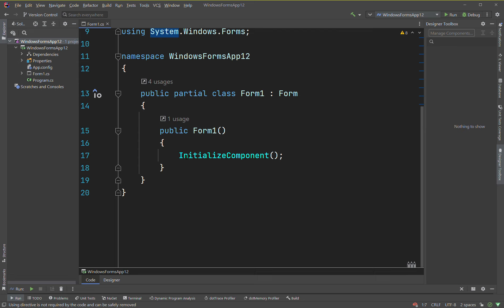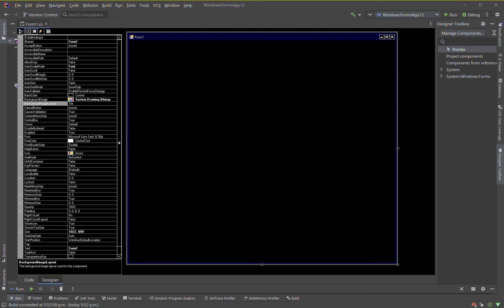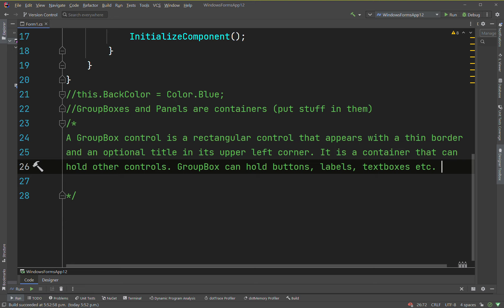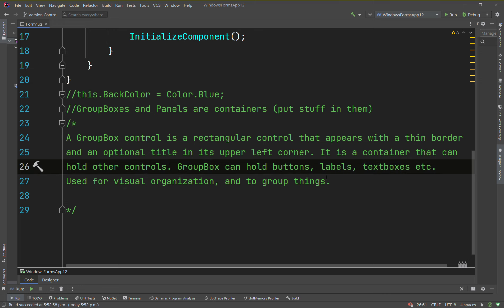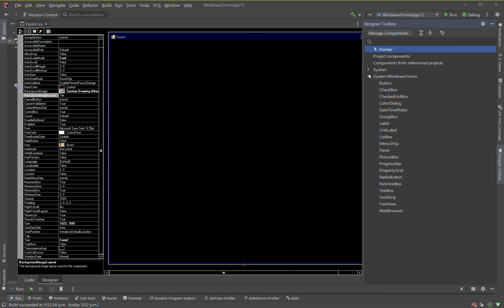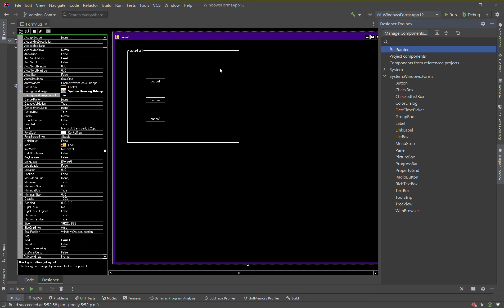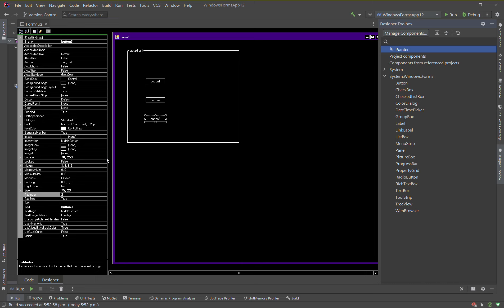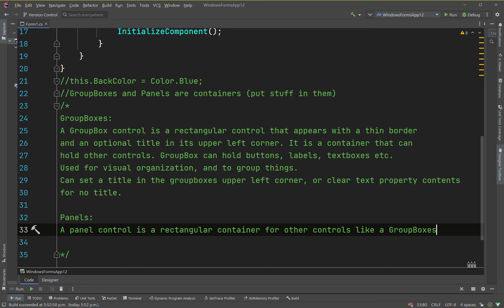Microsoft C# .NET - GroupBox and Panel Controls